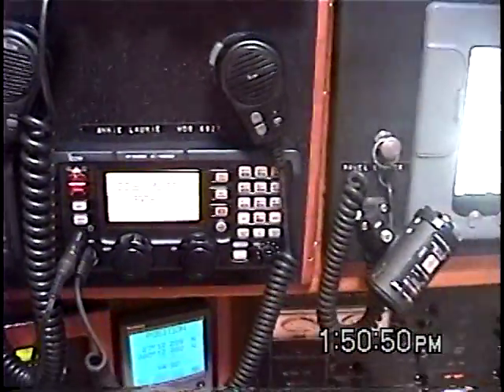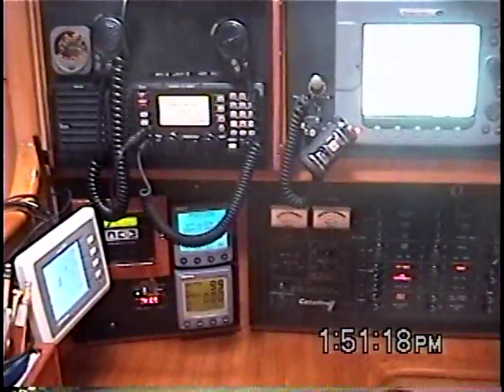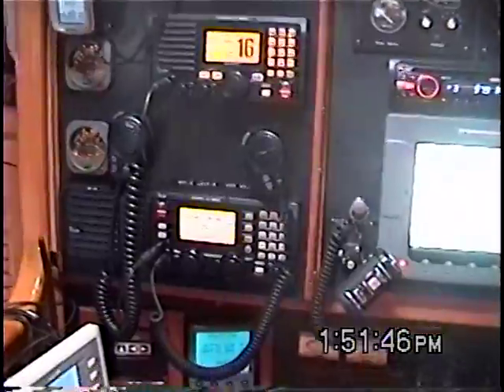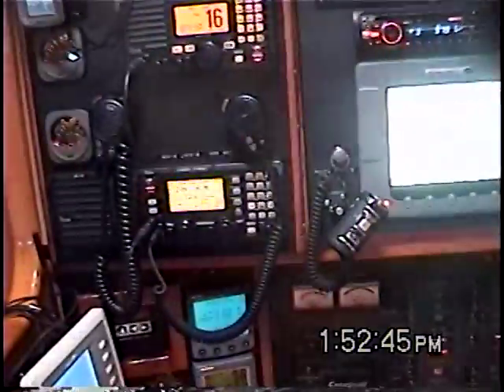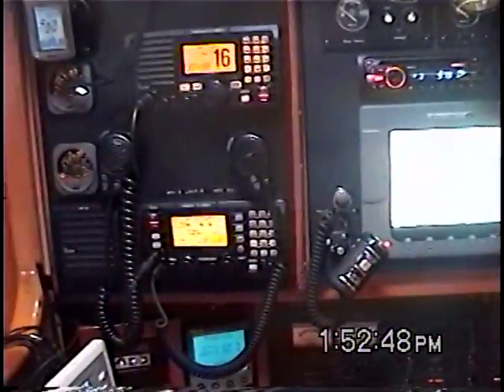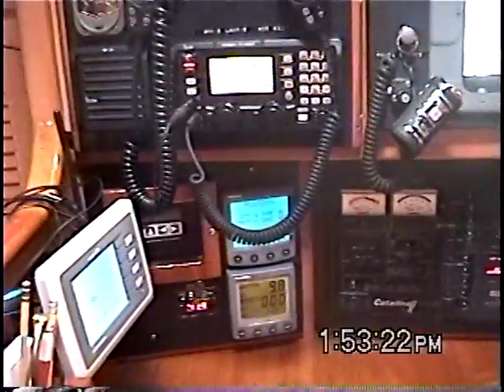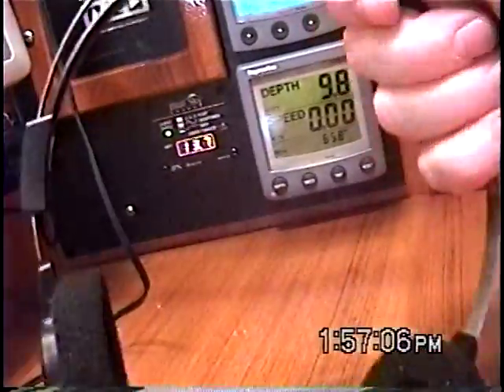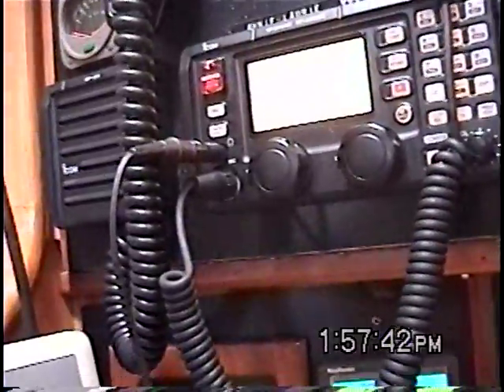HF-DSC demonstration set-up / Offshore Sailing Nav Station Set-up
A look at my actual Nav Station and equipment, showing all systems on and operating for the real-world HF-DSC, WeatherFax, and HF communications demonstration videos.